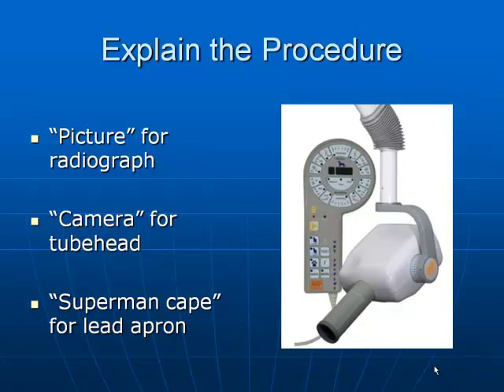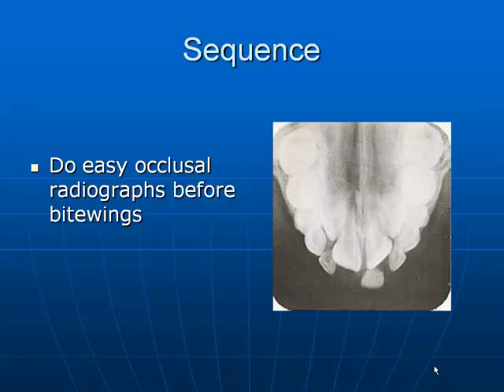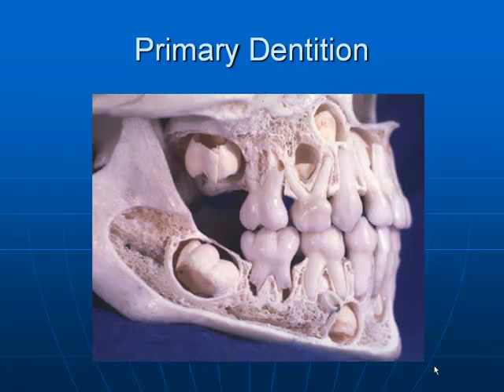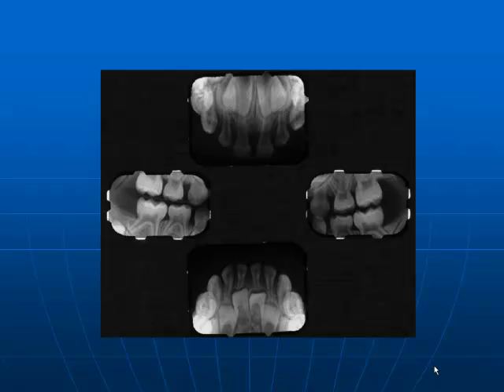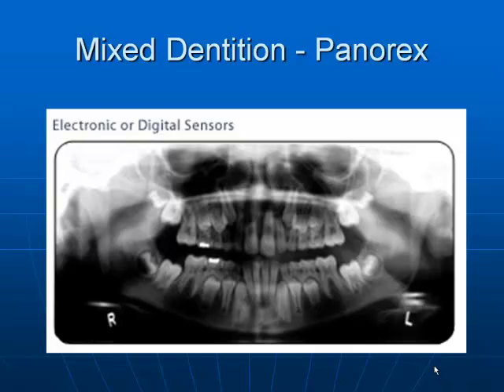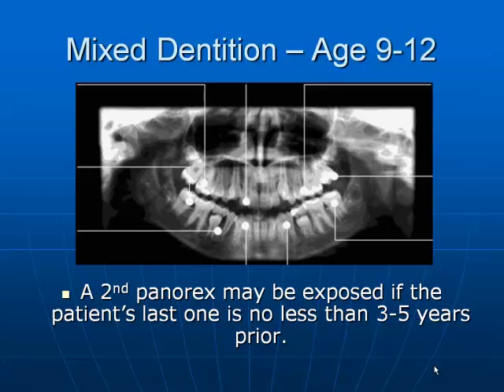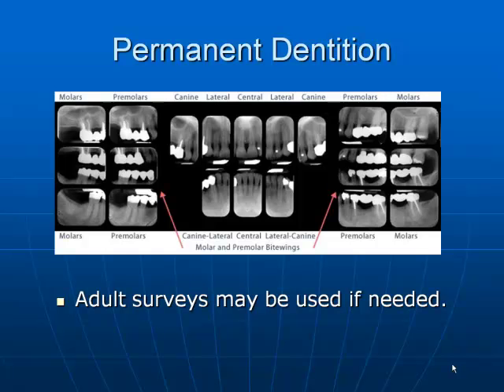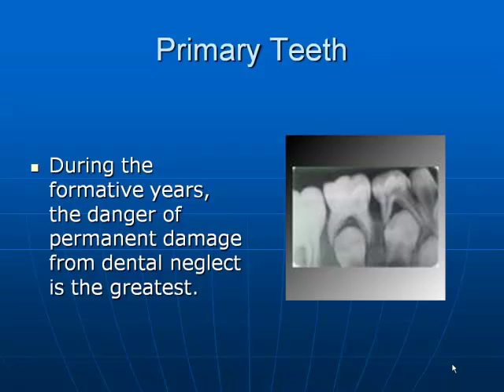Pediatric radiology self study 3